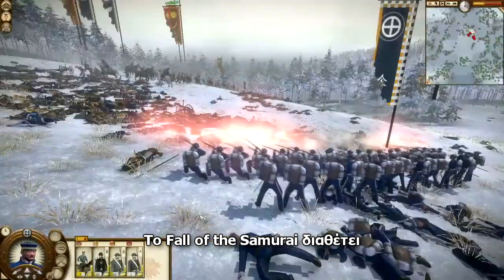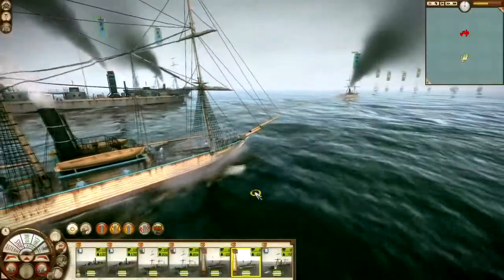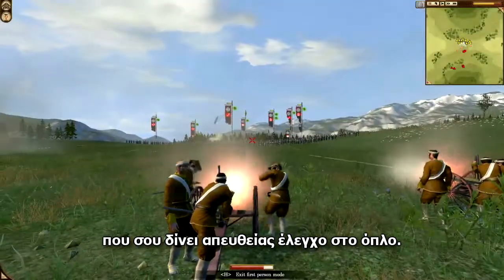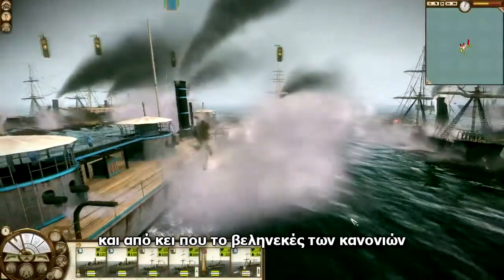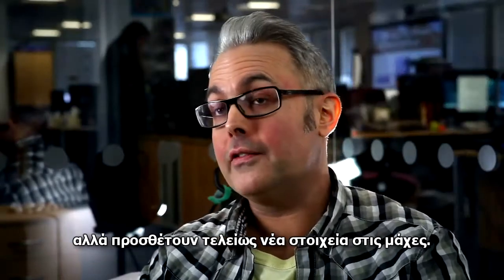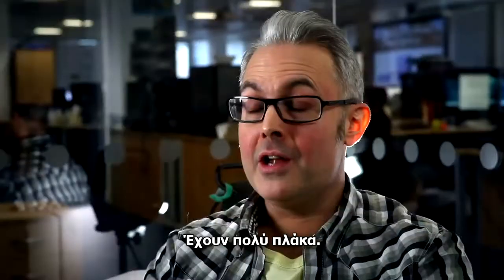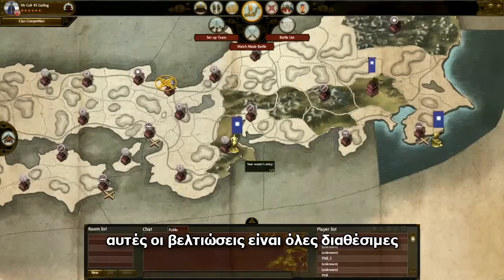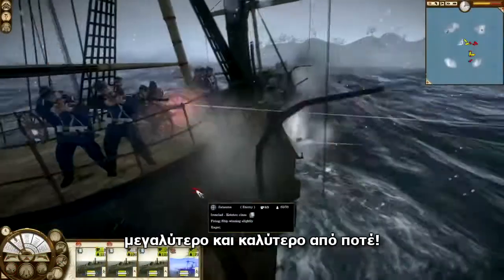Kαπνός και Ατσάλι Fall of the Samurai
Στο τρίτο και τελευταίο μέρος της περιήγησης μας στο Fall of the Samurai μέσα από τις μαρτυρίες των Developers βλέπουμε λεπτομέρειες για όλα τα νέα στοιχεία που εισαγάγει το Fall of the Samurai σε σχέση με τον προκάτοχό του, το Shogun 2.